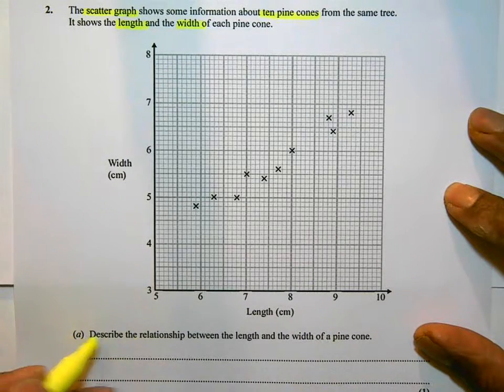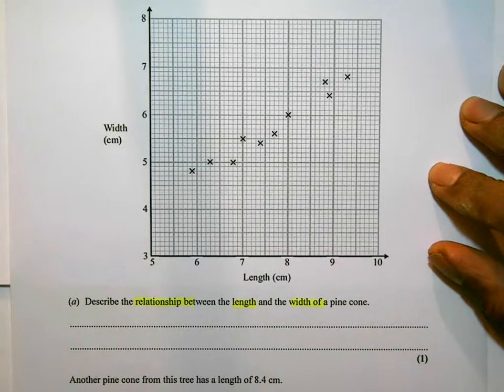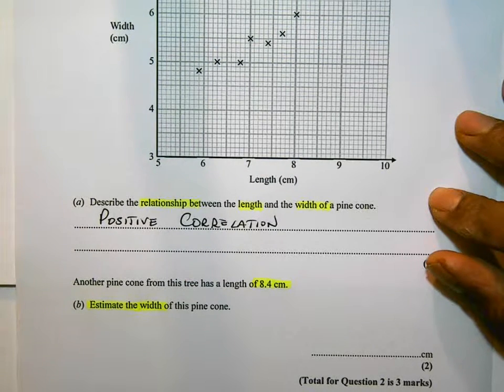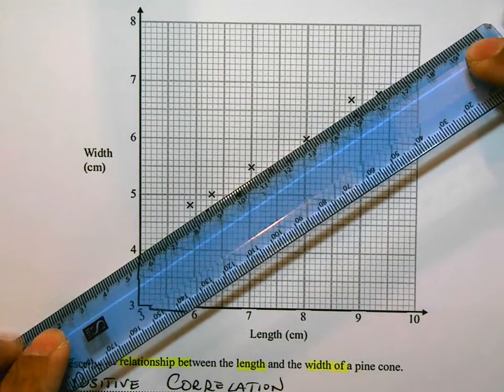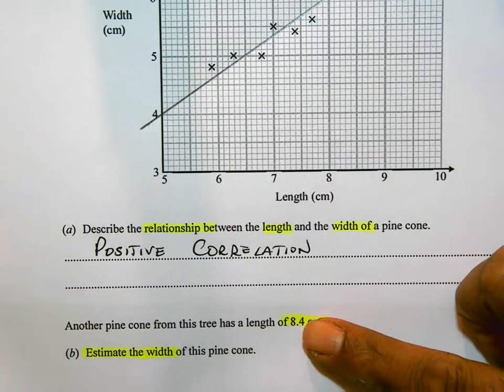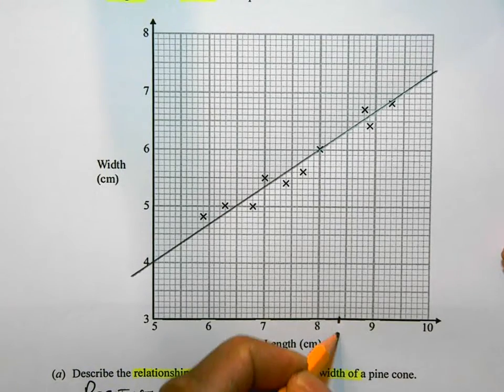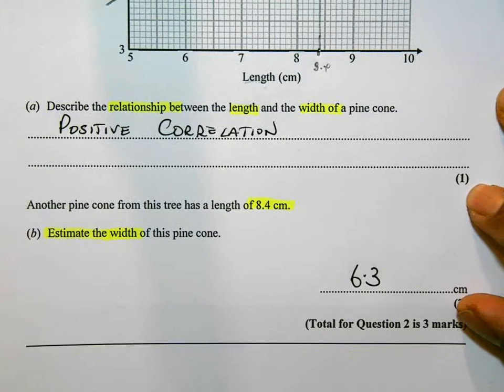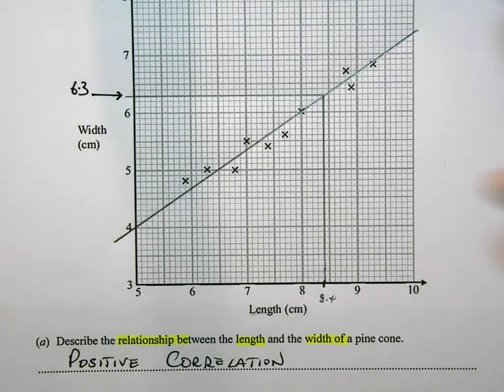Q2 Nov 2014 Higher P2